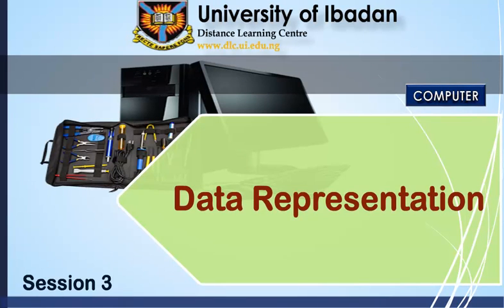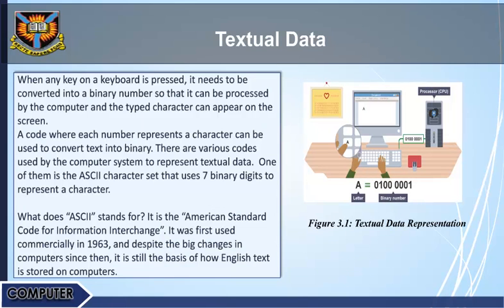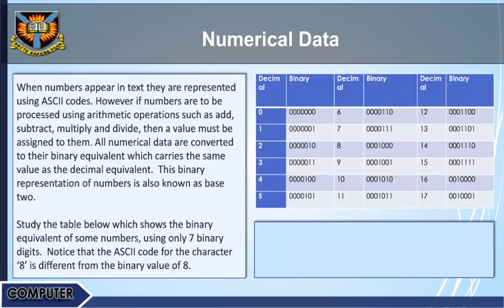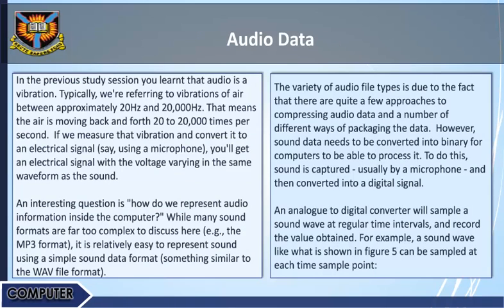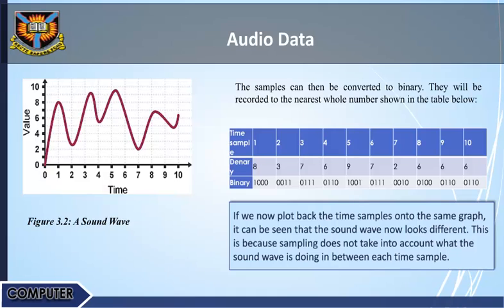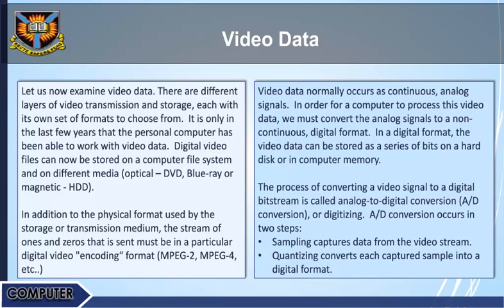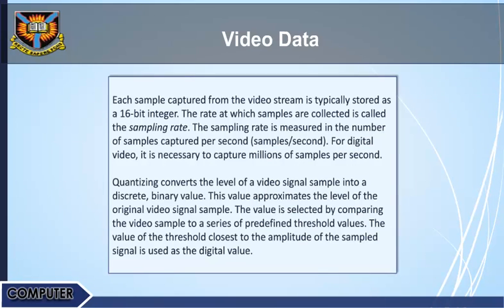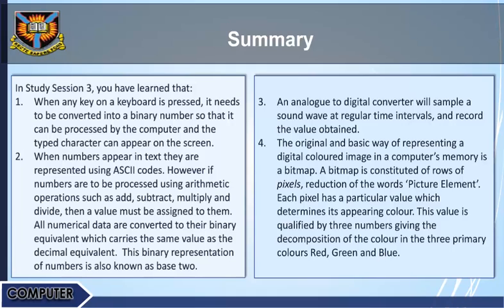CIS 204 SS3